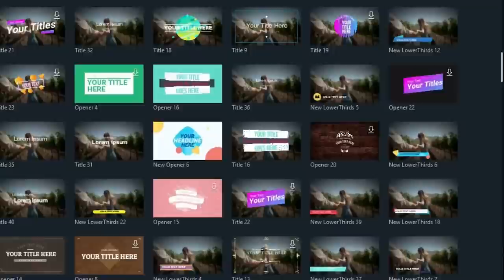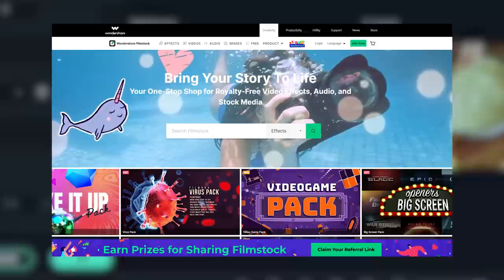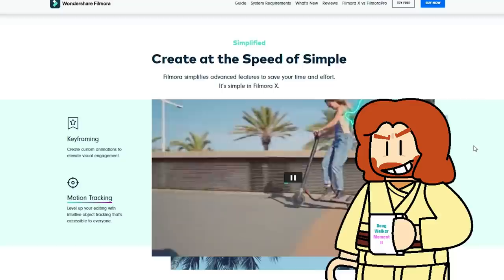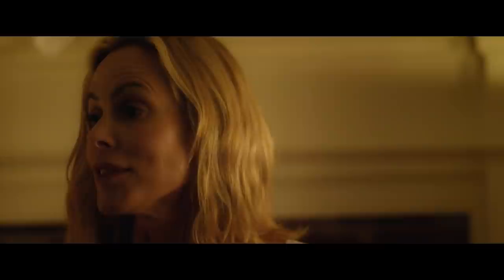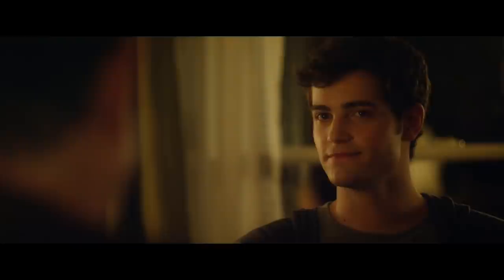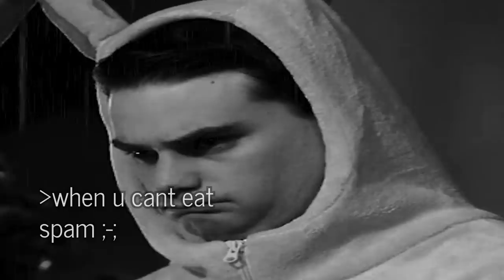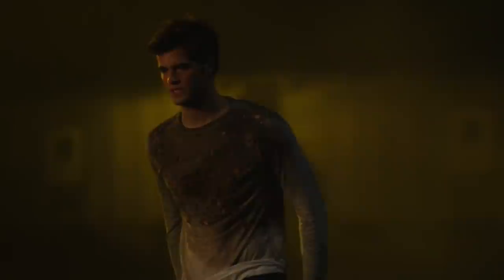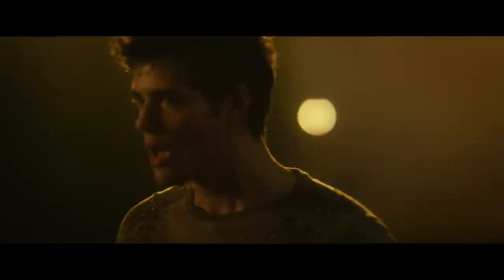Max Steel - The Worst Superhero Movie Ever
Only at Miller Grove 🤣🤣🤣